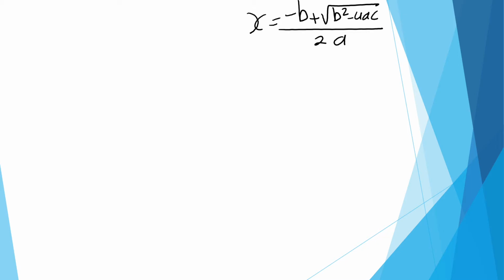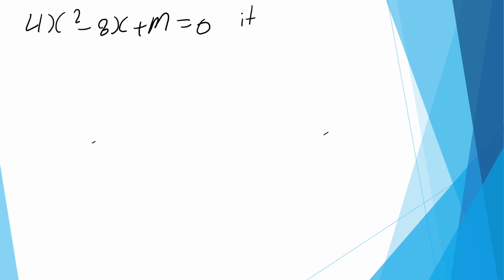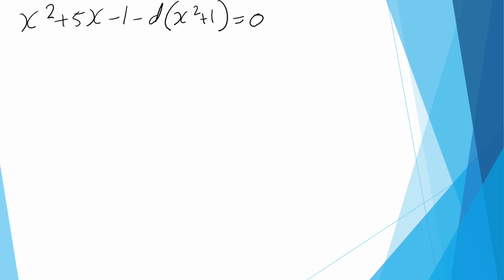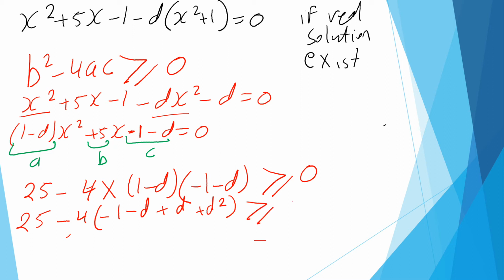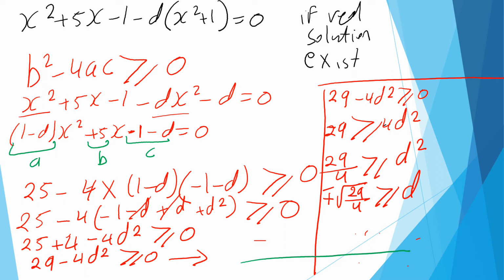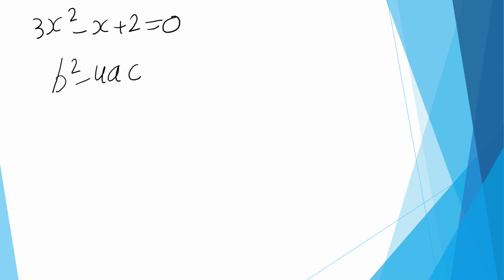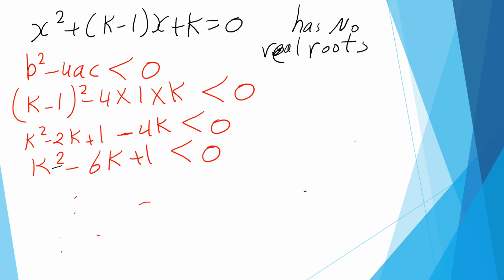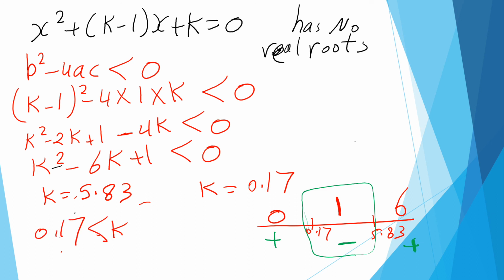Quadratic equation roots nature